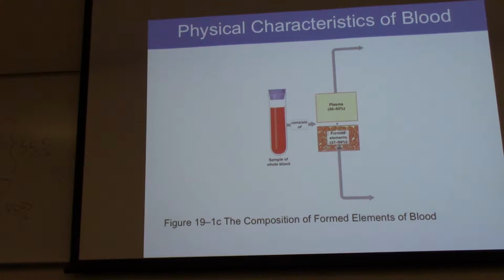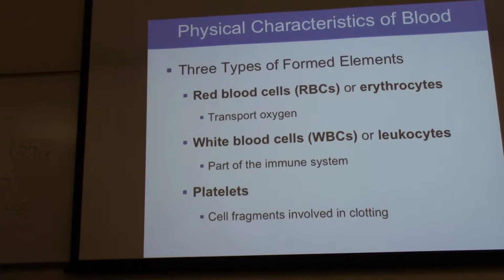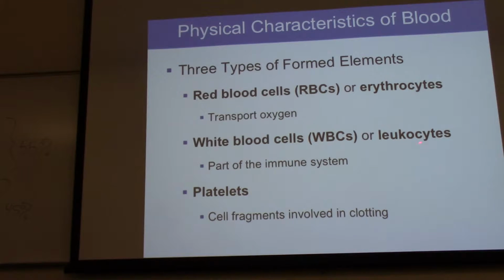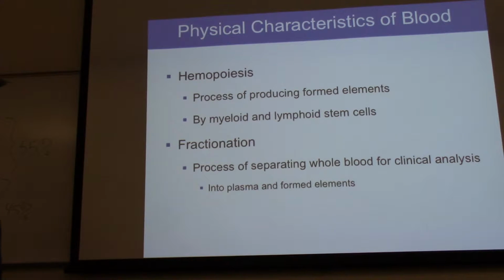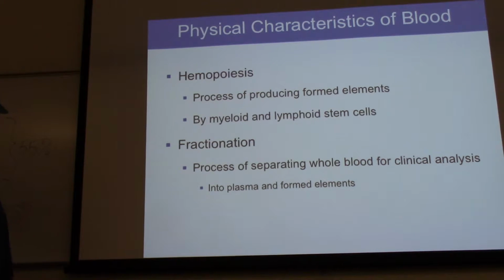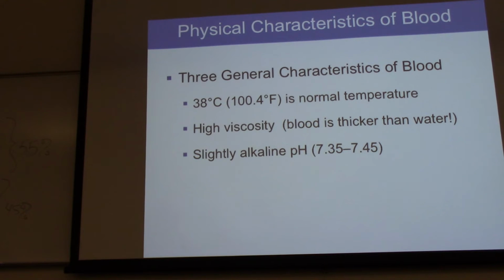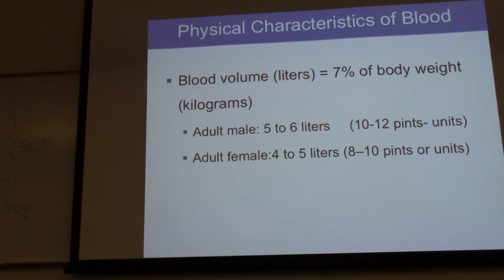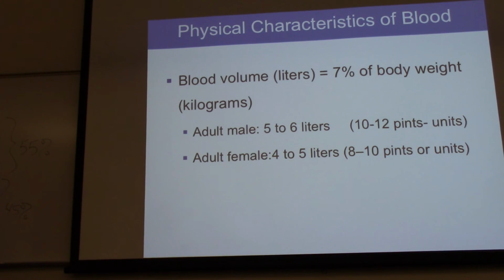BI 232 Endocrinology Chapter Lecture 2 of 2 (third part of this lecture)